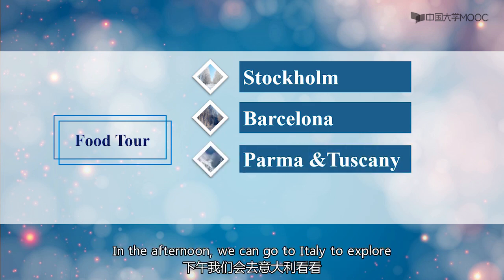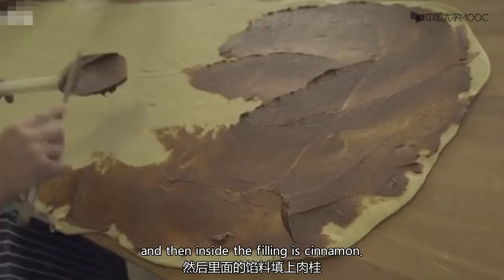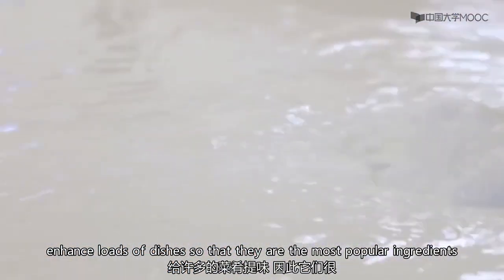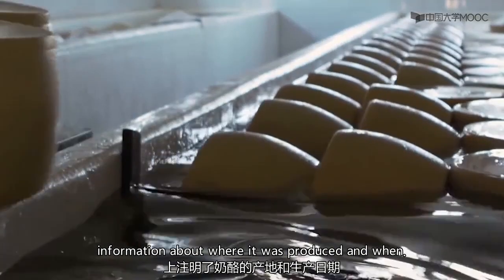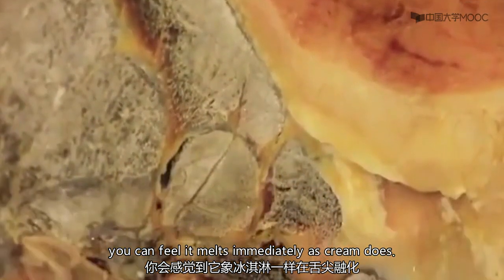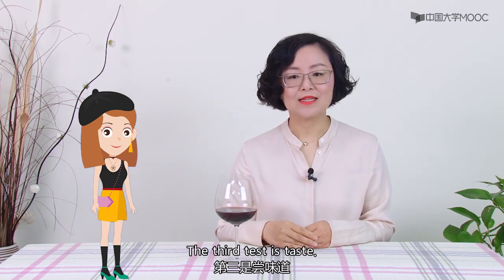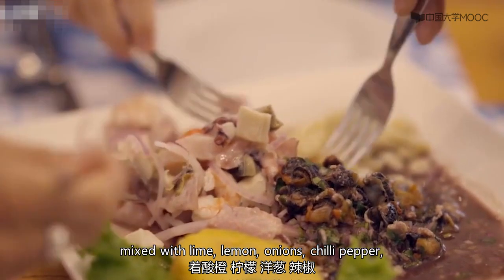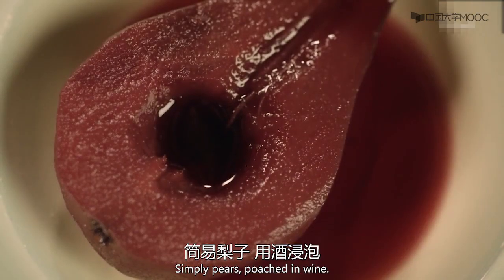24 西方美食--旅游英语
出国旅游英语（32集）【★★★★】-浙江纺织学院